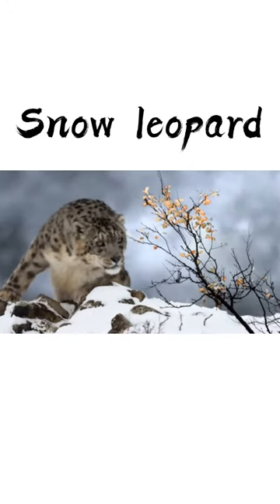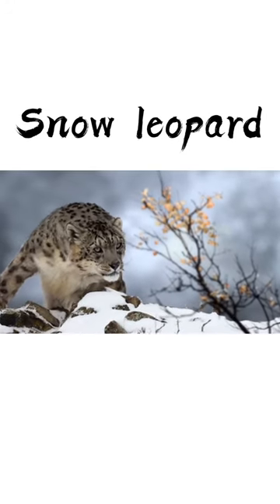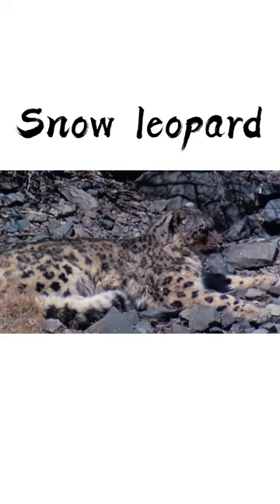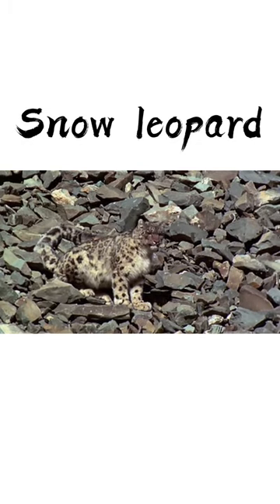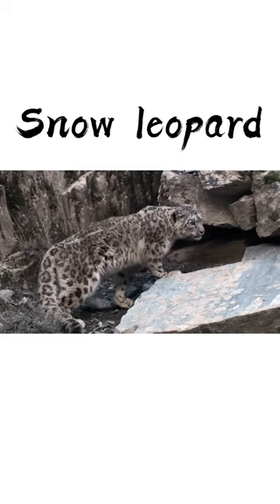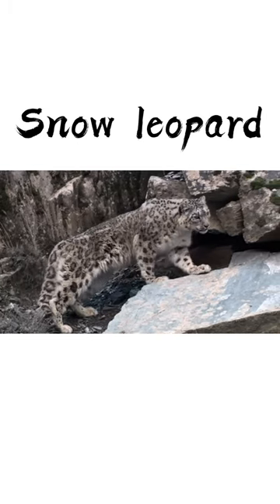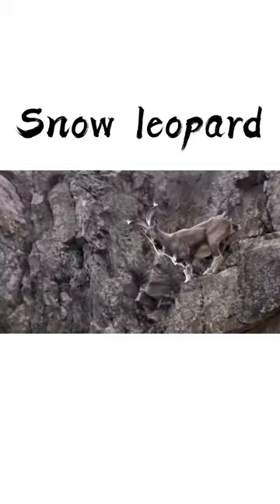How does snow leopard attack its prey